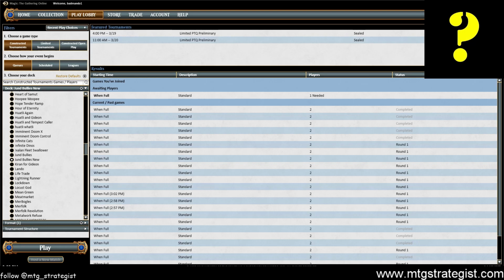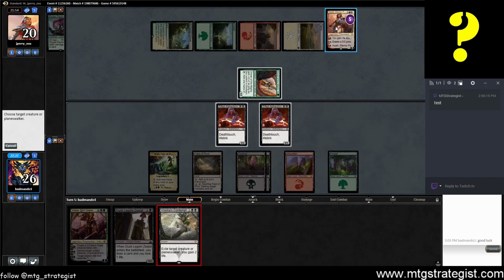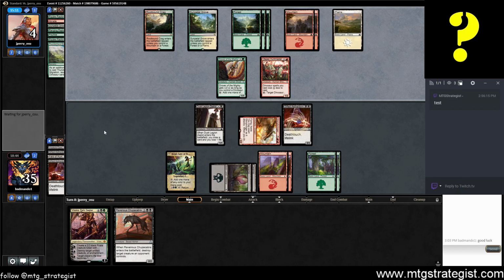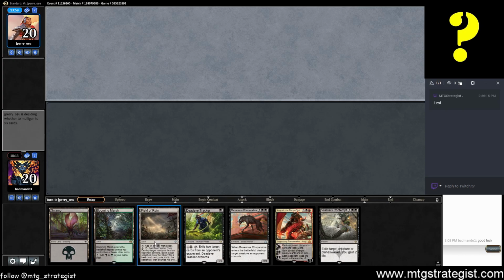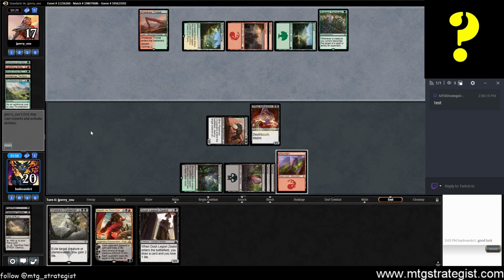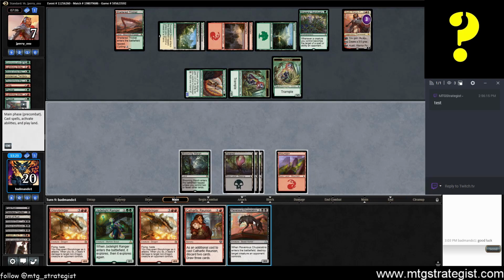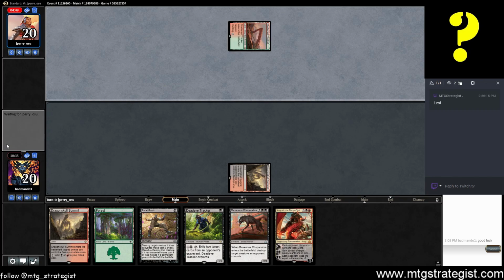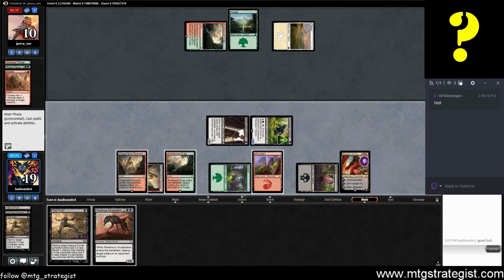Jund Bullies (Standard) Match 1 vs Dinosaurs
Today we take on dinosaurs in my first ever Twitch stream.  The Jund Bullies decklist can be found